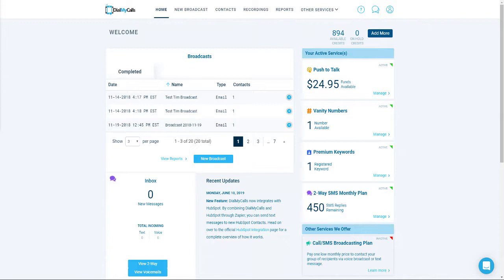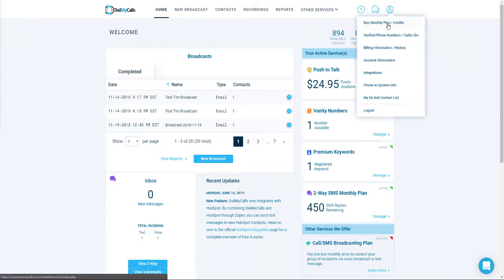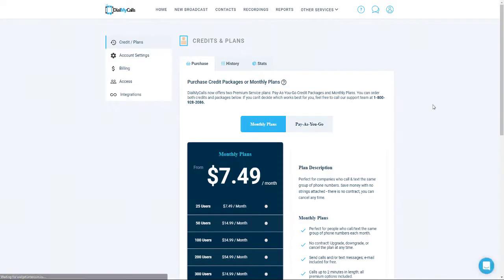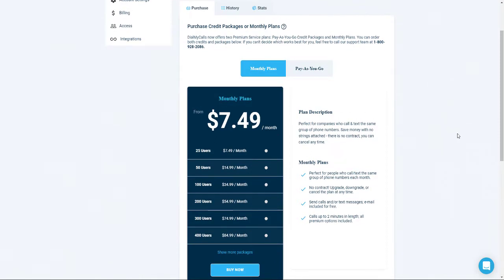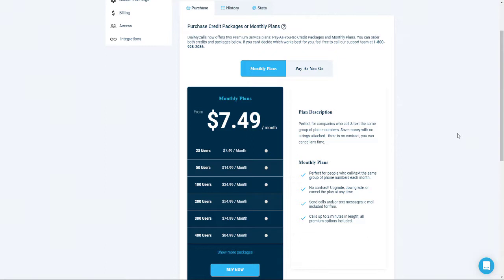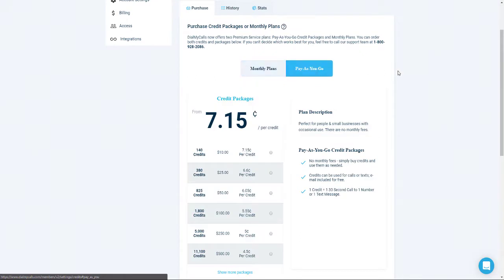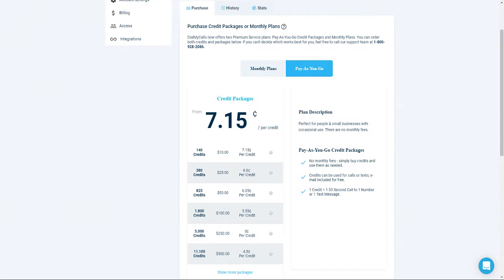Video Tutorial: DialMyCalls Pricing Options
DialMyCalls offers custom pricing solutions, Pay-As-You-Go Credit Packages as well as Monthly Plans for customers to utilize our mass notification system.